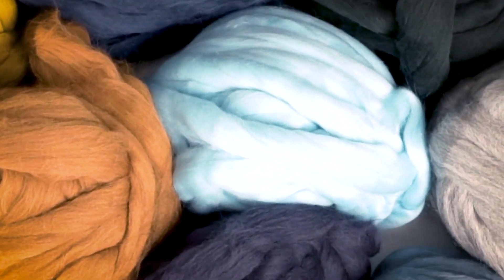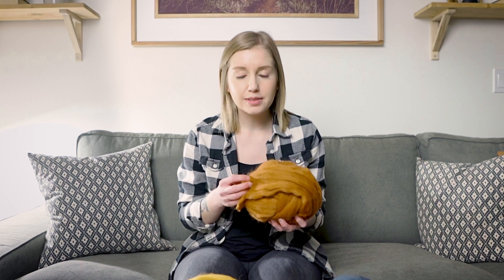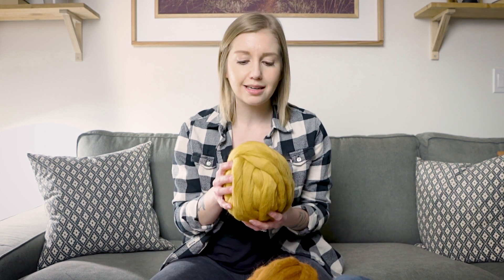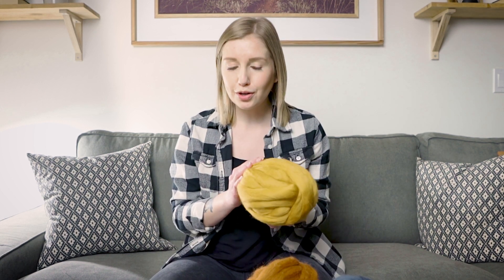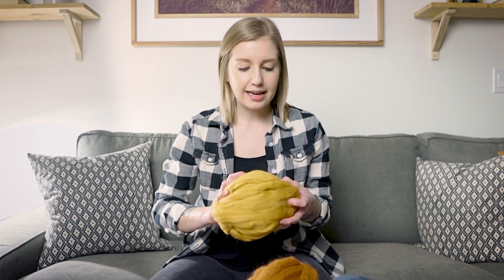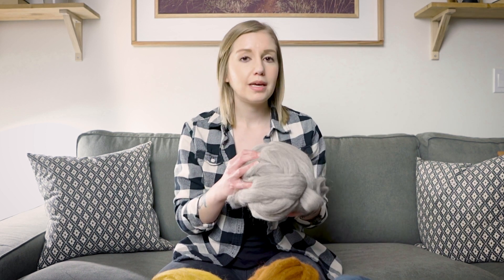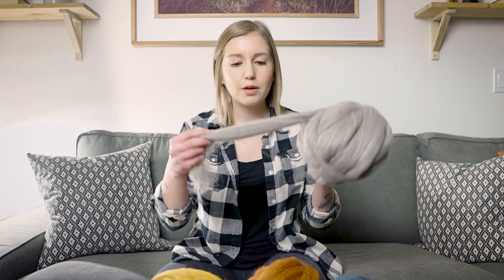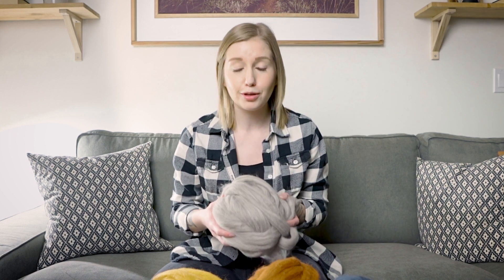What Is A Micron When It Comes To Wool? + 6.8 Pounds of Merino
Today I'm showing you 6.8 pounds of beautiful merino wool roving, and explaining what the heck a micron is when it comes to wool.